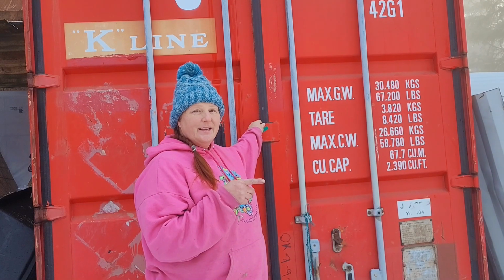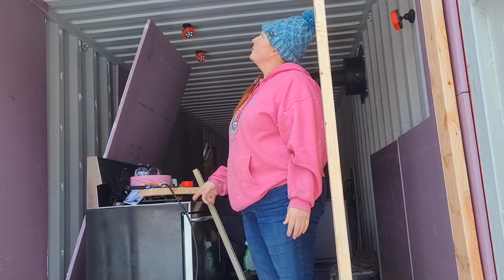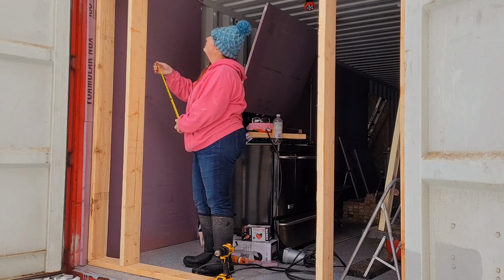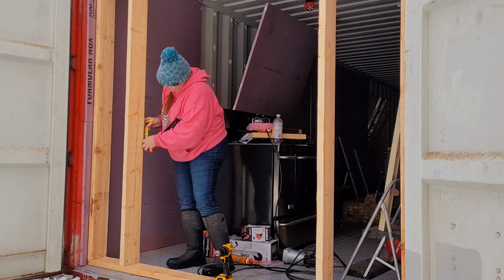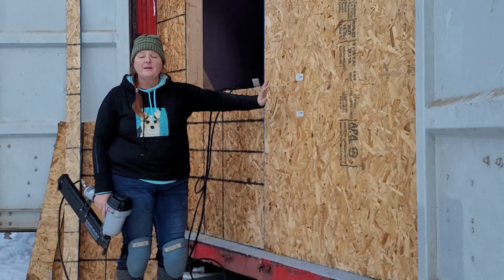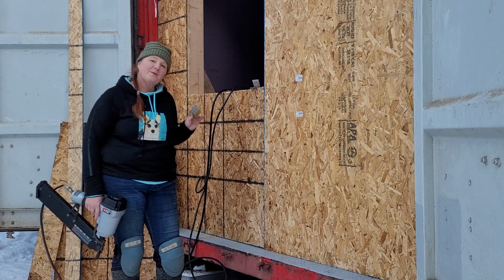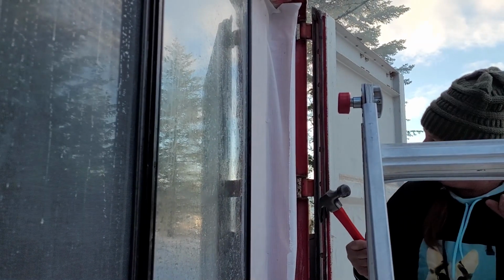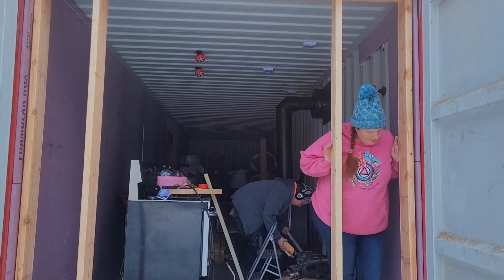DIY Shipping Container Tiny Home//End wall and adding a window// VLOG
How exciting we got the End Wall in the shipping container Tiny house!!  This is going to make it so brite in there and help with keeping the heat in.

Patron..

Ambition Strikes
 @Ambition Strikes